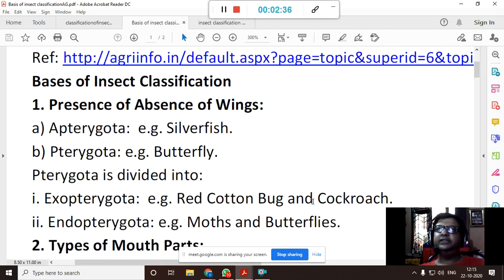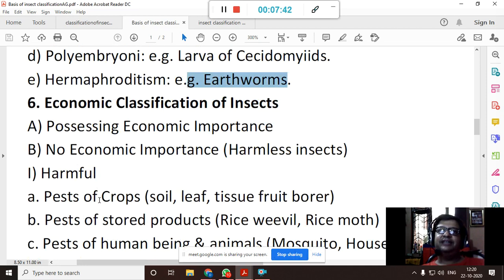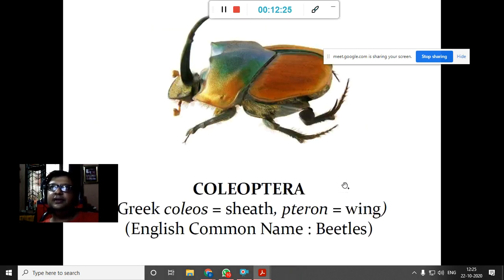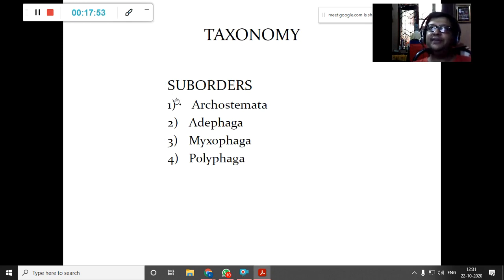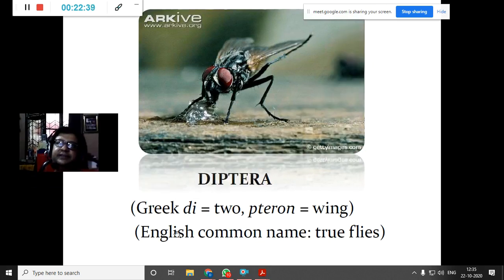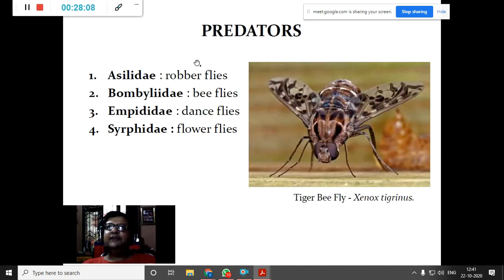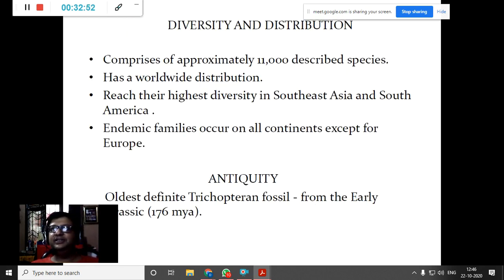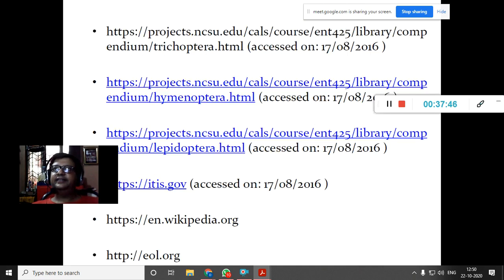classification basis of classification diversity of insects AG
A general class.
SPECIAL THANKS TO ANUSHA RAJAN, WHOSE SLIDES FROM SLIDESHARE HAS BEEN USED EXTENSIVELY. IT WAS ONE OF THE BEST SLIDES ON GROUPING INSECTS.